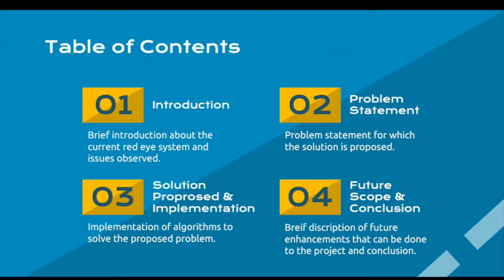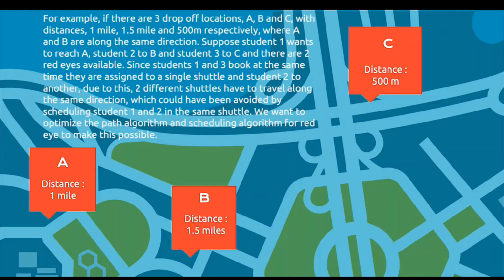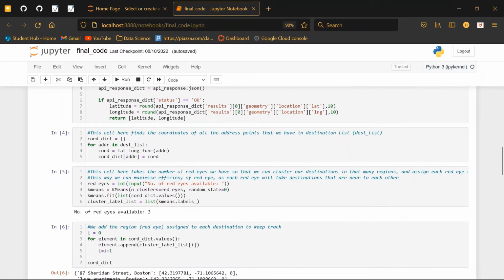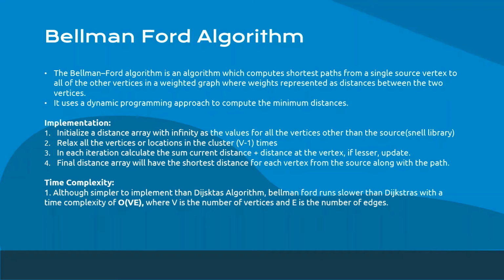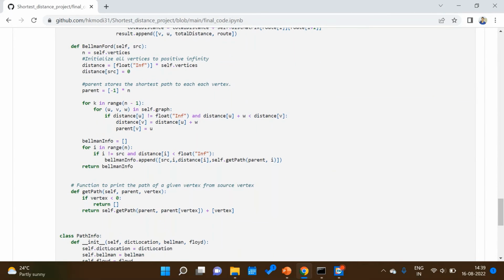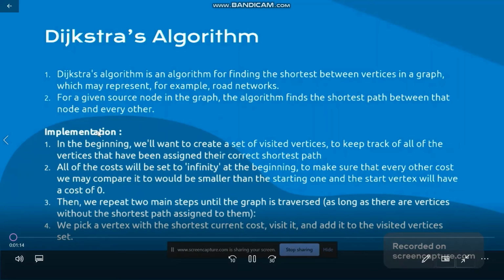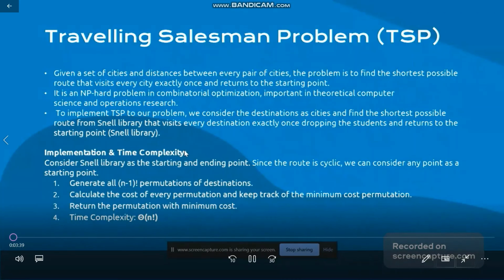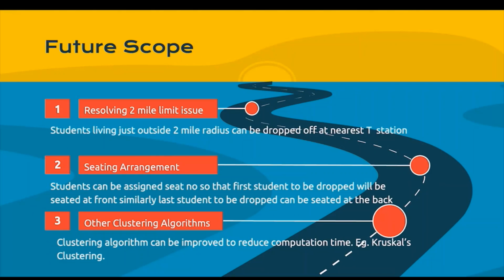Red Eye + Shuttle Navigation System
The project is a demonstration of a new and improved red eye service system by Northeastern University. It focuses on providing the same safety but with better efficiencies.
Team Members:
Harshkumar Modi
Mili Bimal Parikh
Shreyas Terdalkar
Madhuri Krishnamurthy